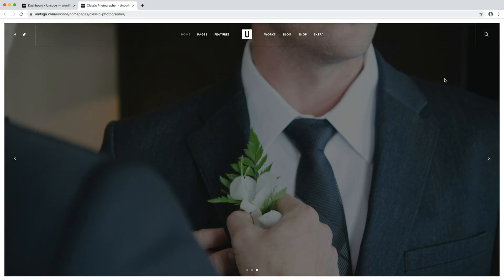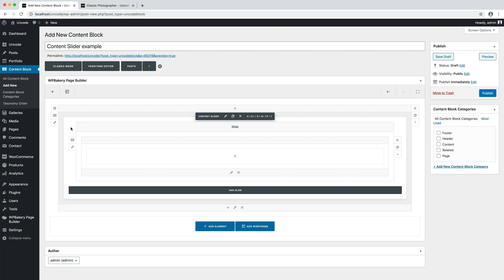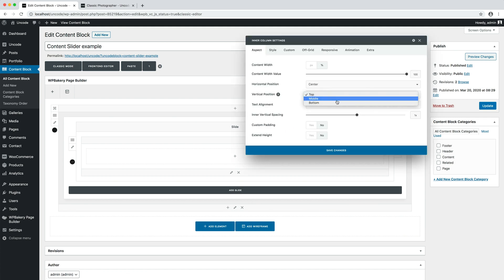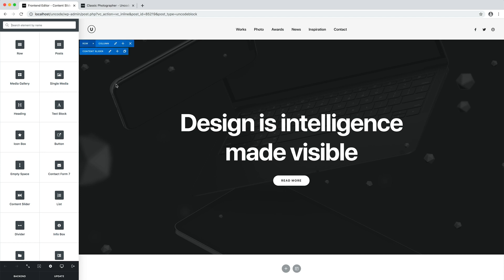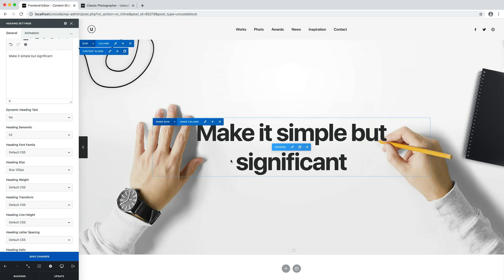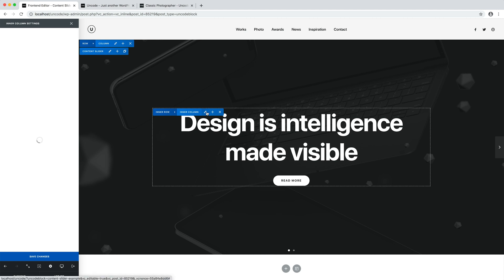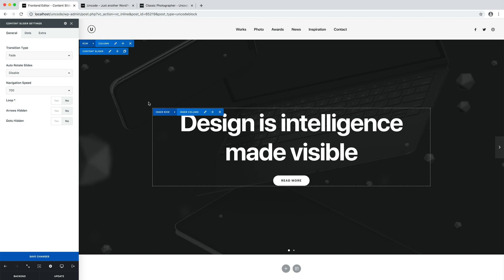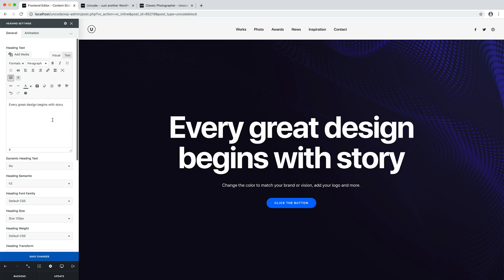Uncode - Content Slider Header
In this video we show you how to create a multiple slides page header in Uncode with the Content Slider module.